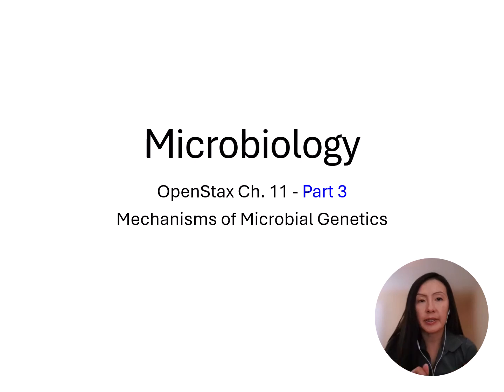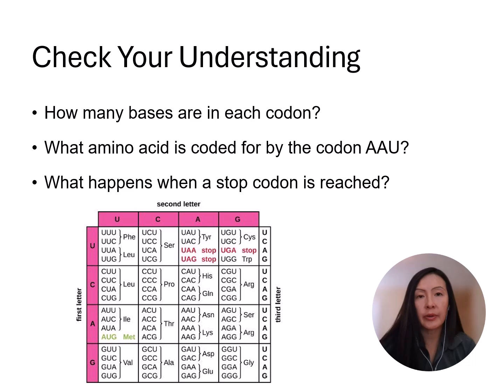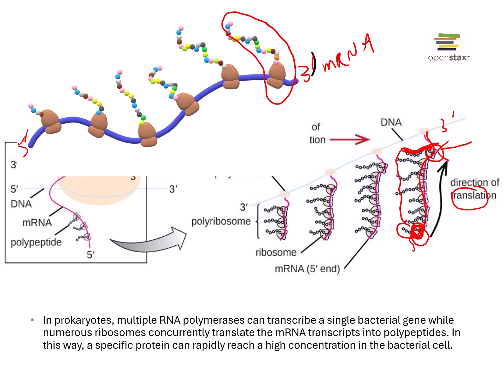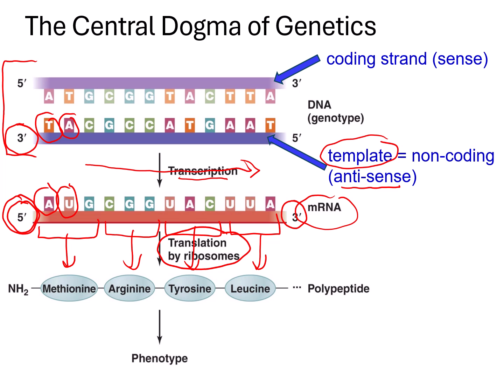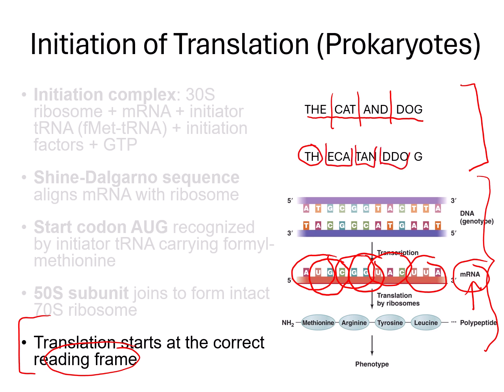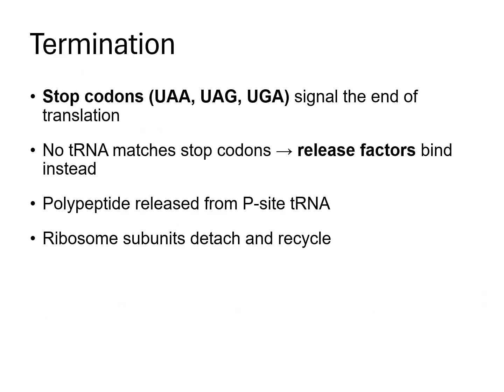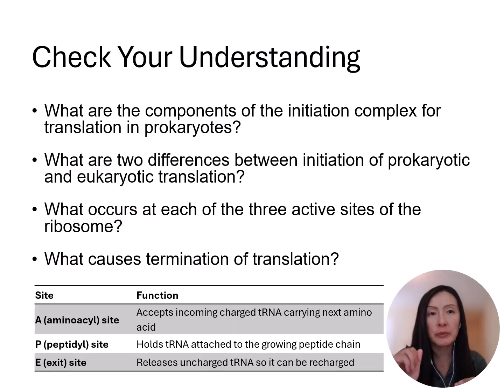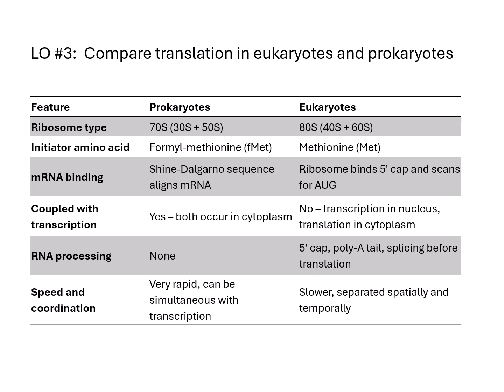Openstax Micro Ch. 11 Video Part 03 - Section 11.4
OpenStax Microbiology Chapter 11: Mechanisms of Microbial Genetics - Lecture Video - Part 3 of 5

11.4 Protein Synthesis (Translation)